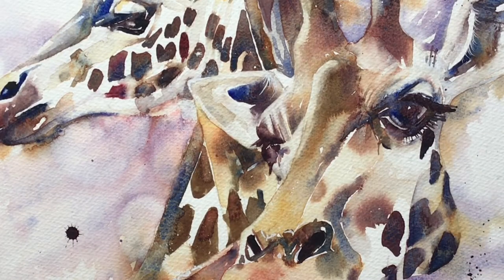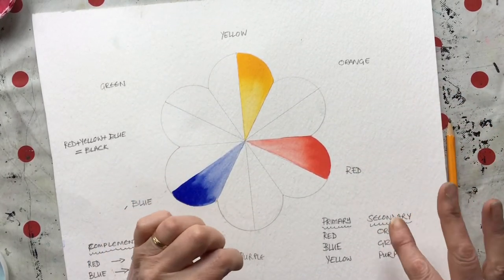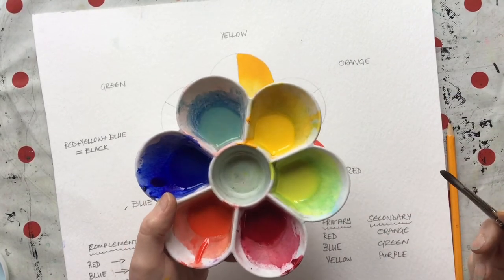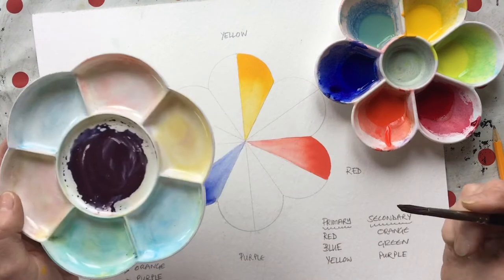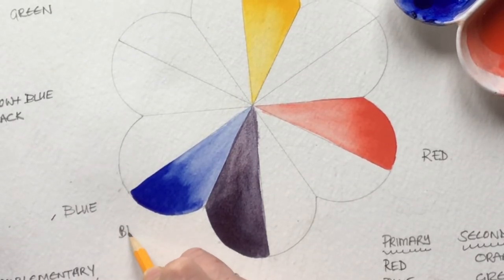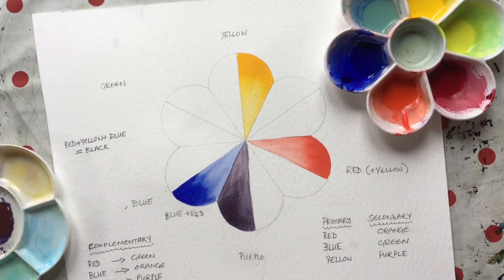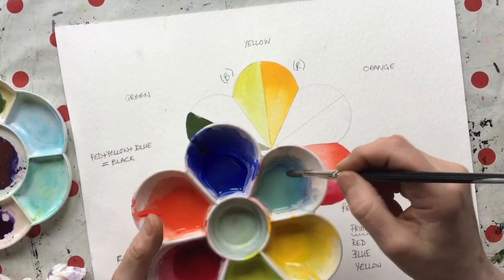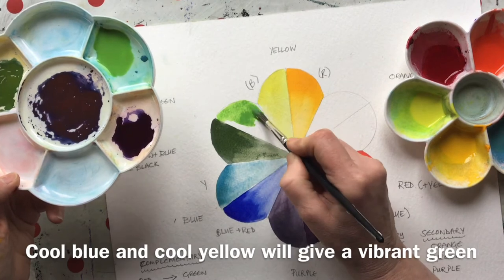Colour mixing and theory for watercolour - made simple - mix clear or subdued colours at will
Just done my weekly tips, tricks or techniques film on YouTube, all about colour mixing.